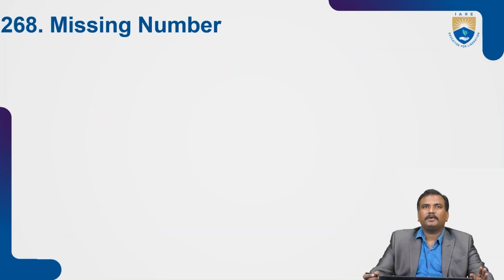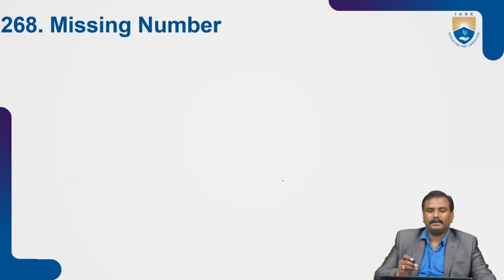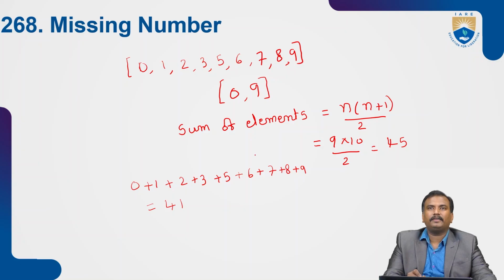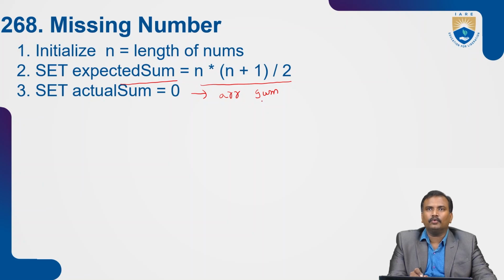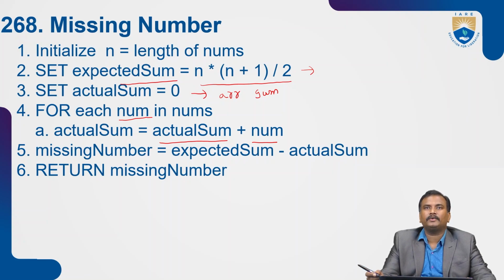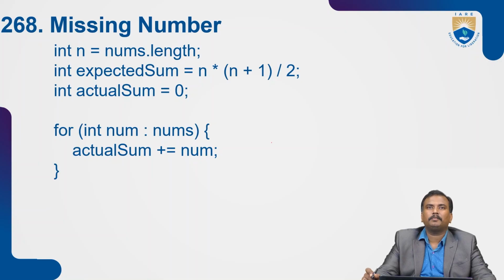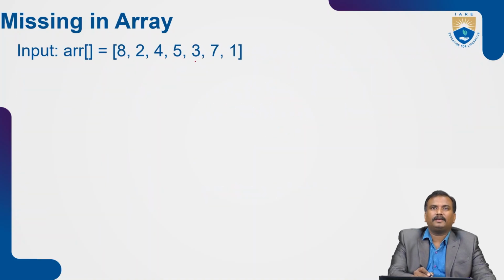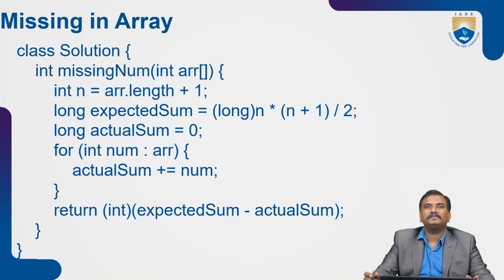Missing Number by Dr. S Srikanth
Missing Number by Dr. S Srikanth  | IARE |

Description

Missing Number (LeetCode 268) is a popular Easy algorithm problem that involves finding the missing number from an array containing n distinct numbers in the range 0 to n. This session explores multiple approaches, including the Brute Force, Sorting, Hash Set, Mathematical Sum Formula, and the Bit Manipulation (XOR) technique. Learners will understand the problem statement, algorithm design, step-by-step execution, time and space complexity analysis, and efficient implementations in Java, C++, and Python. This problem is frequently asked in coding interviews and is ideal for strengthening problem-solving skills.

Telangana, India.